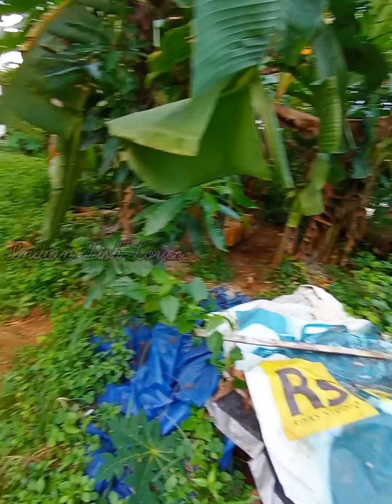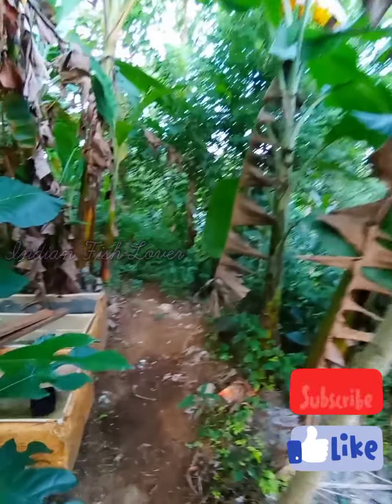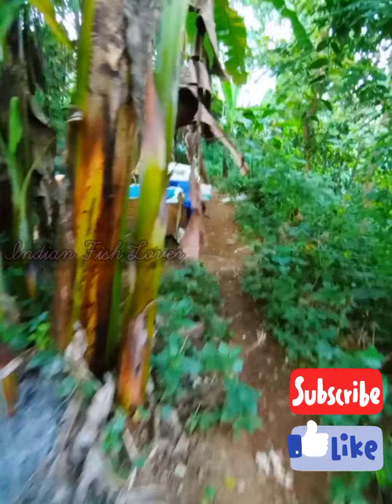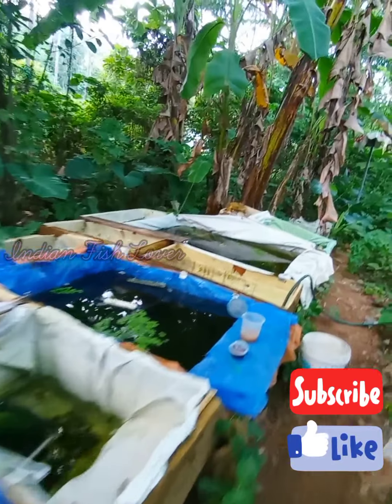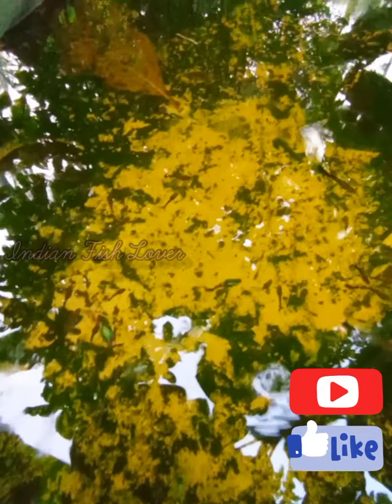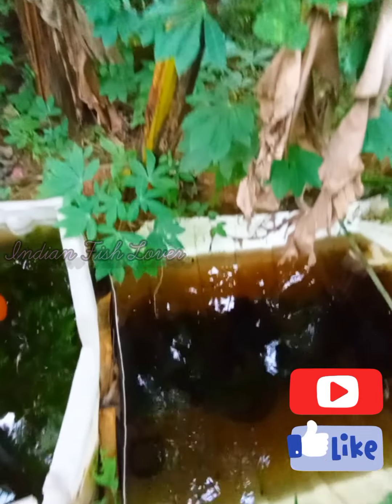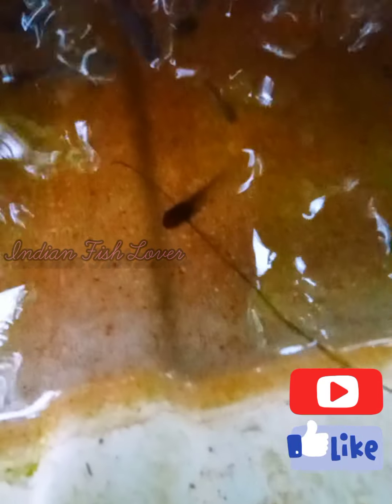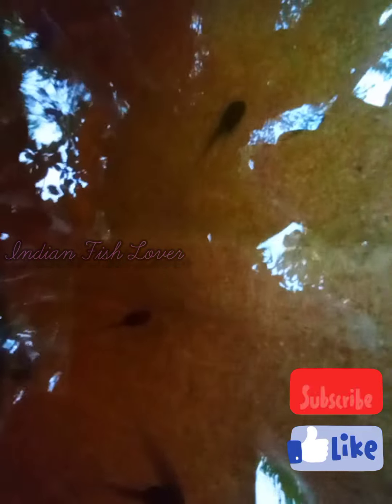വാഹക്കുള്ള ബിരിയാണി അഷ്‌കർബായിയുടെ ഫാമിൽനിന്നും | live food for Peacock bass and malabar snakehead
indianfishlover guppy farming, guppy farm, moina culture